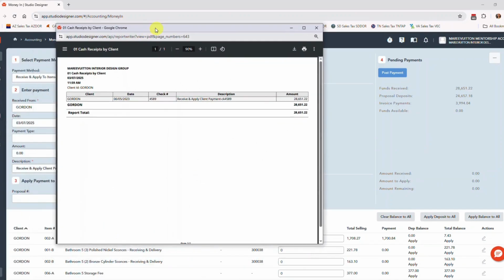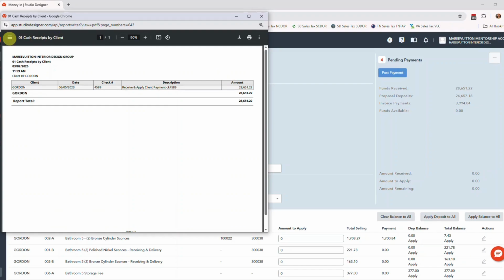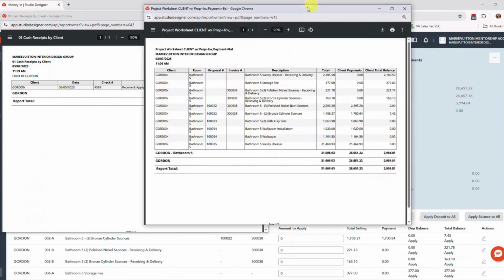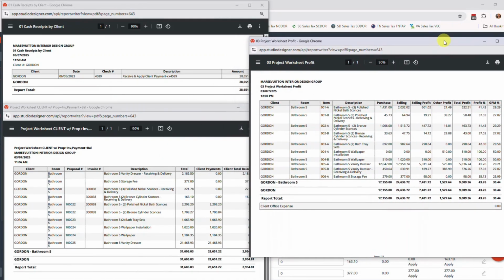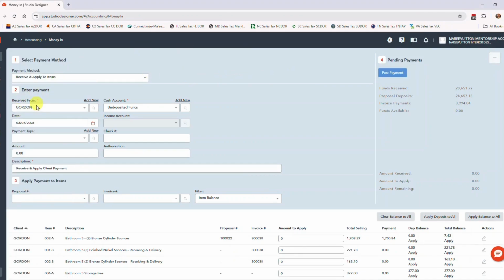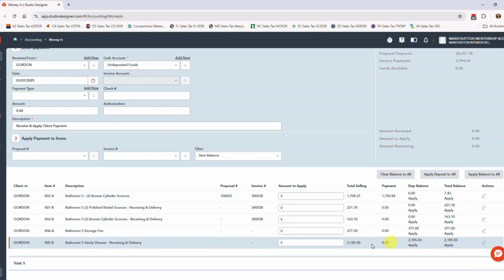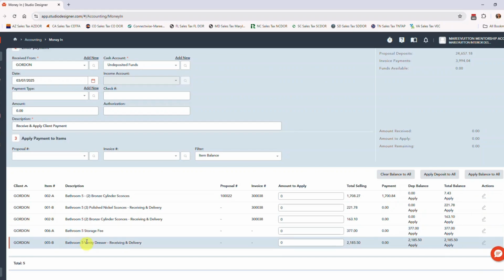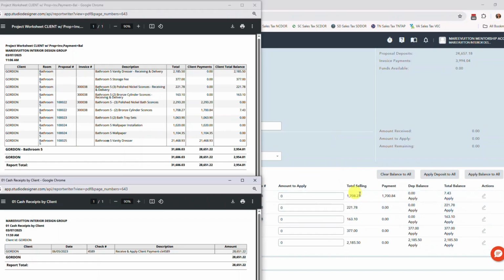How To Resolve Client Issues in Studio Designer 2025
Another reason for an accounting call is when a high net worth client (or their accounting person) has a problem with the finance aspect of the project. It's never a problem until it's a problem so one thing I always teach is having your "ducks in a row" with everything you do. Even when I see an error in process, I typically will look to confirm that the error is consistent throughout otherwise it's very evident when there is a hole in a company's process and someone like me will pick it apart every time.

01:00 SKIP INTRO - WATCH HOW TO RESOLVE CLIENT ISSUES IN STUDIO DESIGNER

Let me show you where I start when any client issues arise on a project.